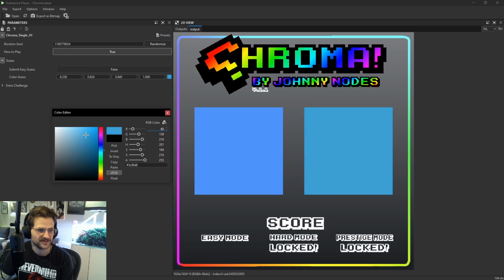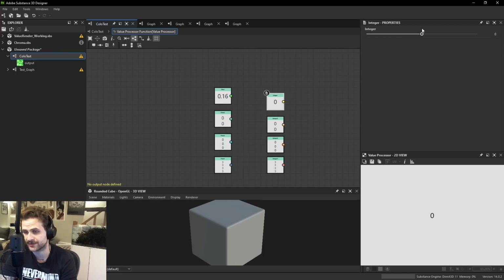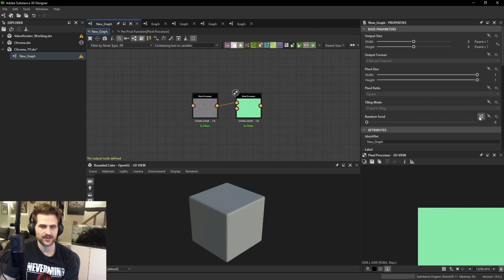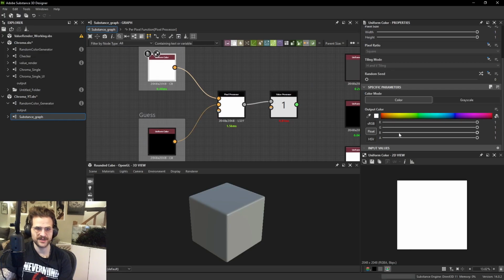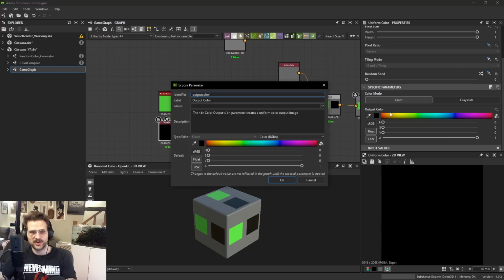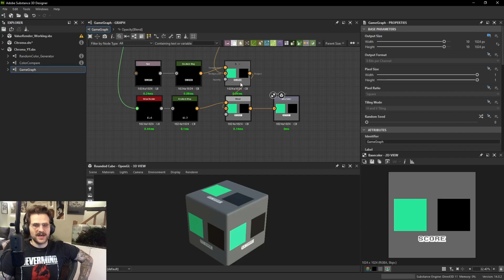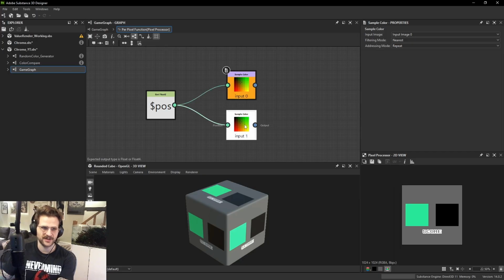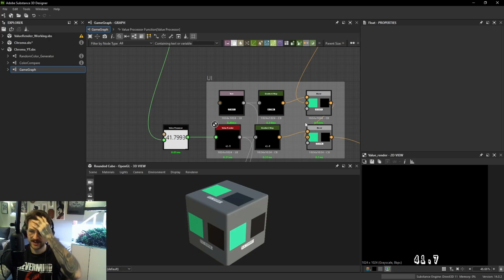How to Build a Functioning Game in Substance Designer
I wanted to make a tutorial introducing people to pixel and value processors in substance designer. As well as explore basic stuff in their function graphs and get into some light scripting in the input parameters. I think this is a pretty fun, practical example of what you can use them for without getting super specific and niche like I've seen in some other online tutorials.

This will get the basic game logic going; Generating the random colors, comparing the guess to the sample, giving you a score based on that guess and than doing some win/lose conditions as well as an anti-cheat ;).

I've included the "Value_Render" node below which will be needed if you are following along as well as the completed graph for Reference

You will need Substance Player in order to actually play the game you make - It's available for free from the adobe

0:00:00 - Intro
0:03:51 - Game Playthrough
0:09:33 - INCREDIBLE PULL
0:10:33 - Exposing Parameters
0:16:30 - Function Graphs
0:26:06 - Random Color Generator
0:36:16 - Color Comparison Node
0:57:13 - Game Graph
0:58:24 - Basic User Interface
1:05:18 - Displaying the Score
1:09:22 - Booleans, Switching Screens
1:15:10 - Improving Game Flow
1:24:45 - Game Over/Win Conditions
1:27:01 - TRAUMA
1:38:54 - Basic Anti-Cheat
1:46:00 - Outtro